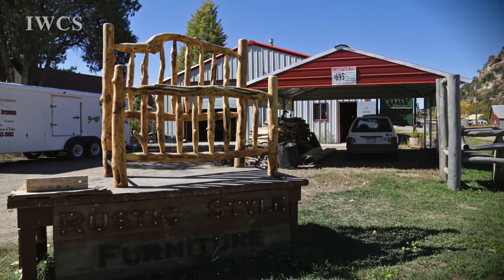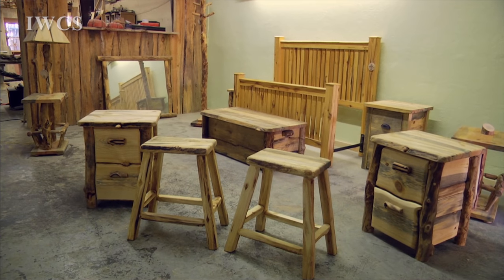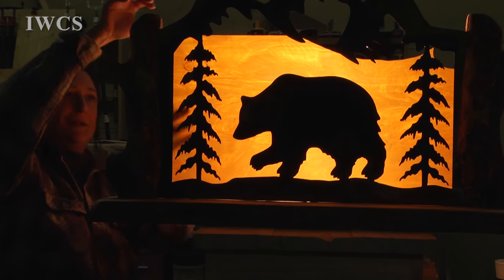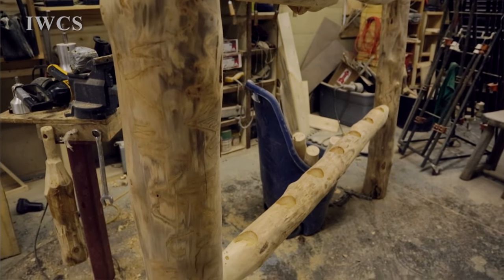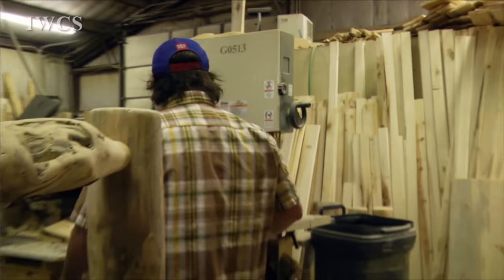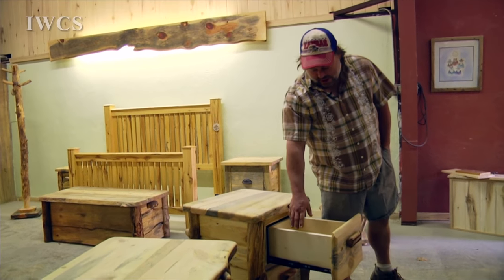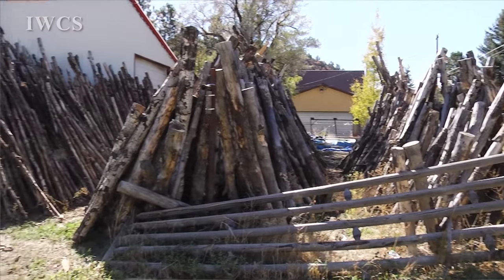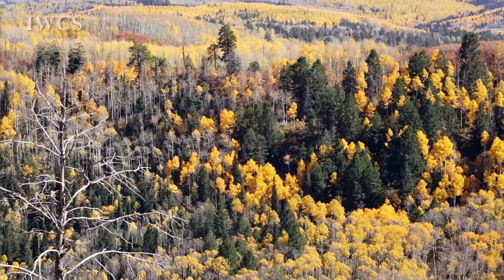Aspen furniture maker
Dan Henny, a craftsman specializing in rustic style aspen and ponderosa pine furniture, shares with us his history and passion of his career. He also talks about the sudden aspen decline, a challenge that he is facing as the growth of aspen trees in the proximity of Colorado is affected by climate change that weakens their resistance against bugs.